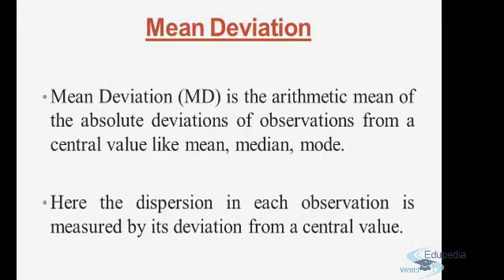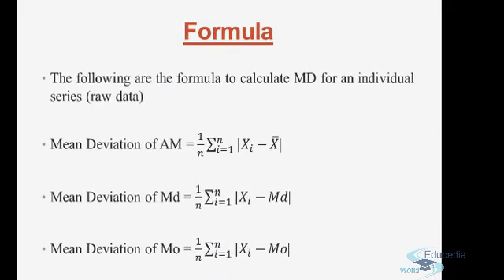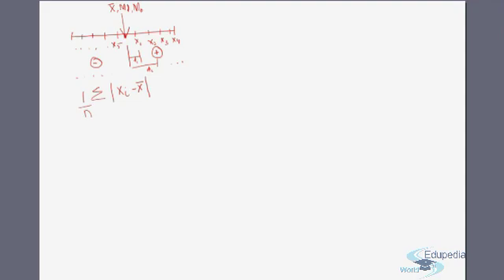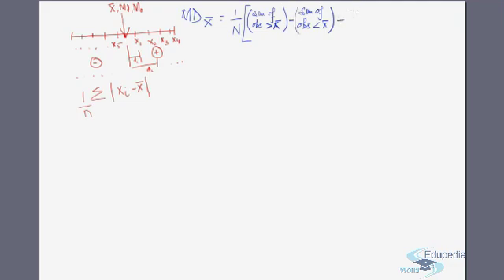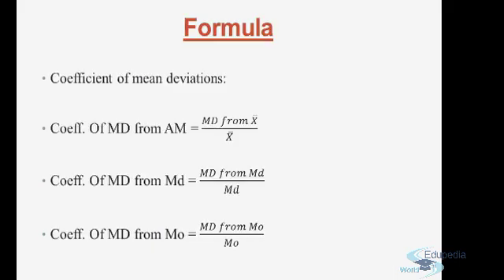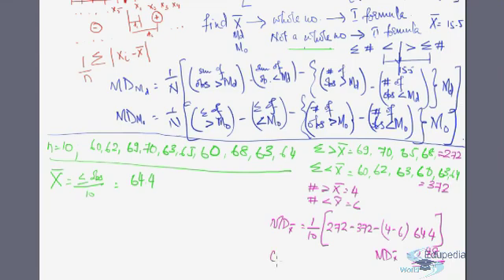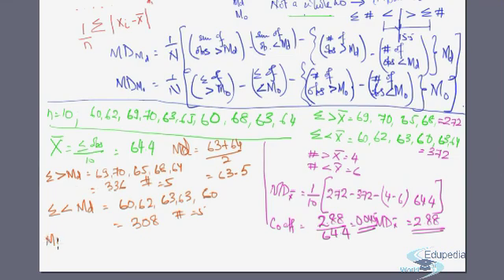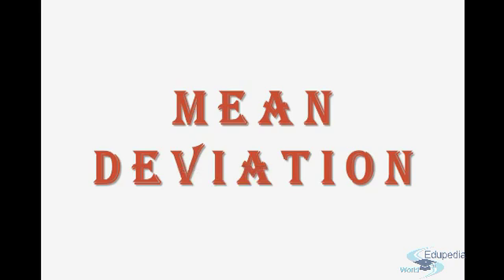Measures of Dispersion: Mean Deviation (Raw Data)